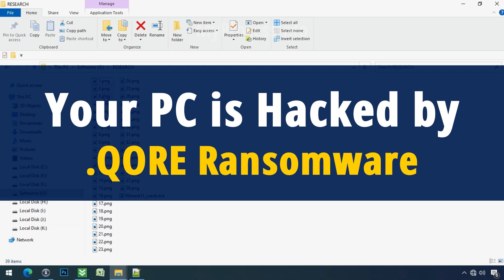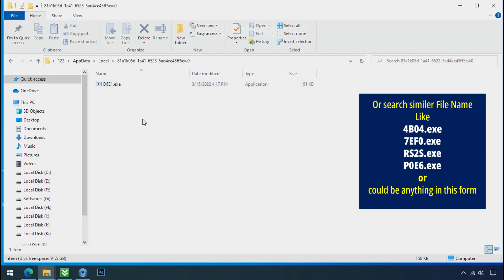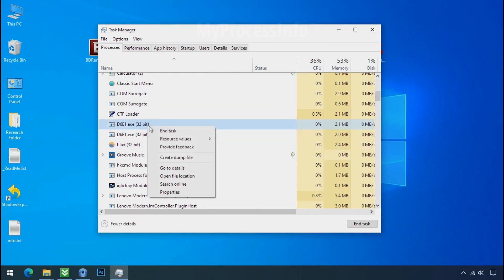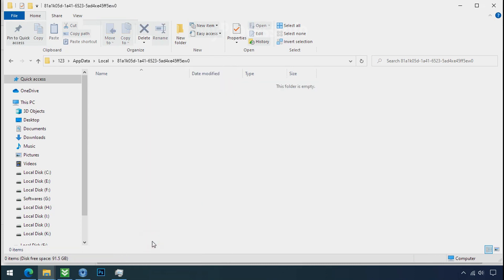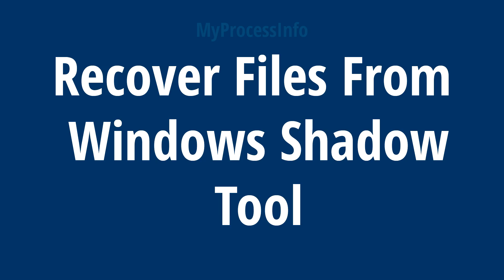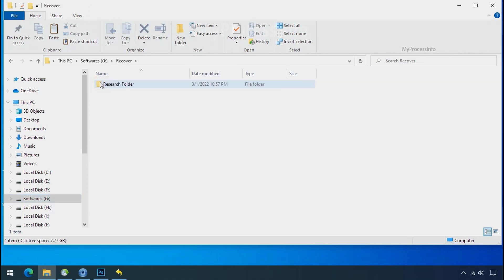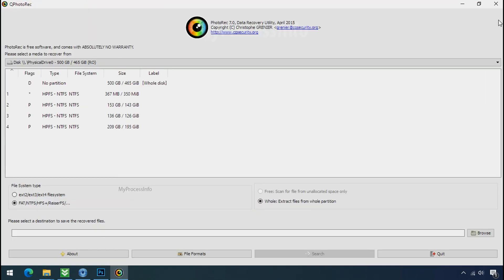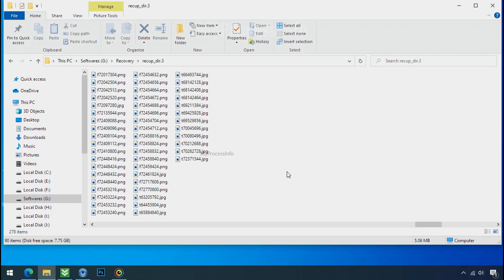How to Remove Qore Virus, [ Step to Step Tutorial ]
Your PC has been hijacked by Qore virus, which has locked and encrypted all your personal files. To regain access to your data, the Qore virus demands a ransom payment in exchange for the decryption key. However, there is hope. We have created a video tutorial explaining how to decrypt the files that have been encrypted by the qore virus, allowing you to reclaim your personal data and protect yourself from further attacks.

Just follow some steps to remove this ransomware from your PC.

qopz virus Removal Assistance:-

[Note: All these ransomware decryption tools/software are Free Of Cost.]

1) Download the Ransomware Decryptor Tool.

2) Download The ShadowExplorer Software.

3) Download the PhotoRec Recovery Software.